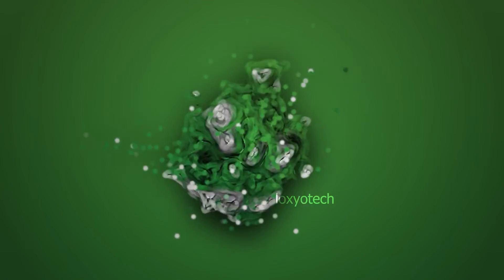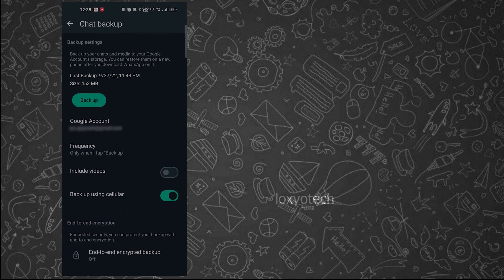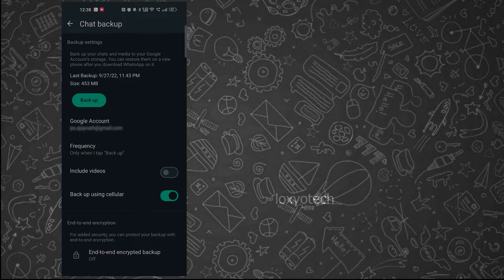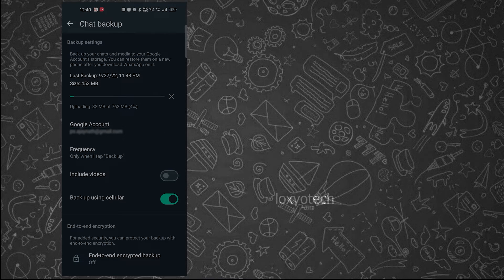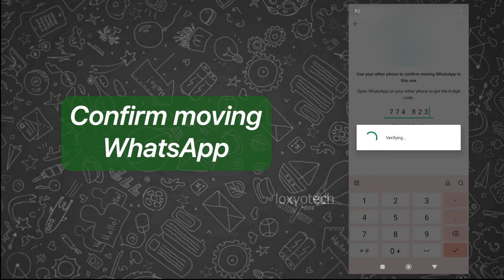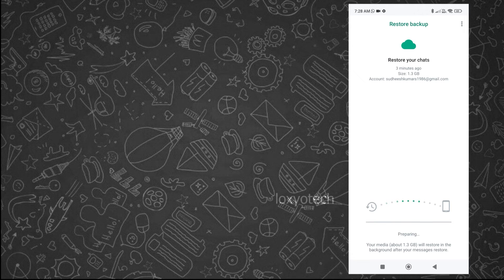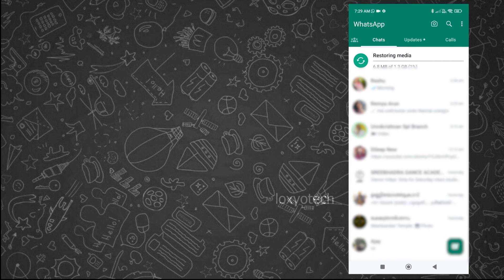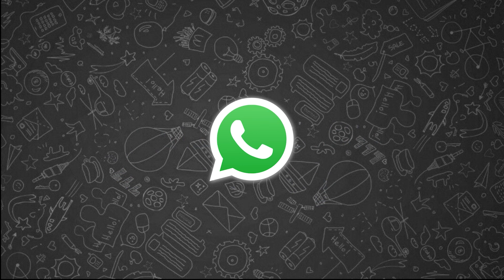How to get WhatsApp Chat Backup in New Phone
WhatsApp has experienced remarkable success since its launch in 2009, and its growth shows no signs of slowing down. When you upgrade to a new phone, it's important to ensure that you can bring all your important conversations with you. Losing those memories is not an option, so let's explore how you can seamlessly transfer your WhatsApp messages to your new device. Watch this video tutorial for a step-by-step guide on backing up and transferring your WhatsApp messages.

- how to transfer whatsapp from one phone to another
- whatsapp chat transfer from android to android
- whatsapp data transfer from android to android
- transfer whatsapp messages from android to iphone
- how to transfer whatsapp from iphone to android
- how to transfer chats from whatsapp to new phone
- gb whatsapp data transfer to whatsapp
- whatsapp transfer from android to android
- iphone to android whatsapp transfer
- transfer whatsapp chats from iphone to android
- android to iphone transfer whatsapp messages
- android to iphone whatsapp transfer
- whatsapp chat transfer from android to iphone
- how to transfer whatsapp chat in new phone
- android whatsapp to iphone transfer
- whatsapp chat transfer
- whatsapp transfer from iphone to android free
- android to ios whatsapp data transfer
- How to transfer WhatsApp to a new phone